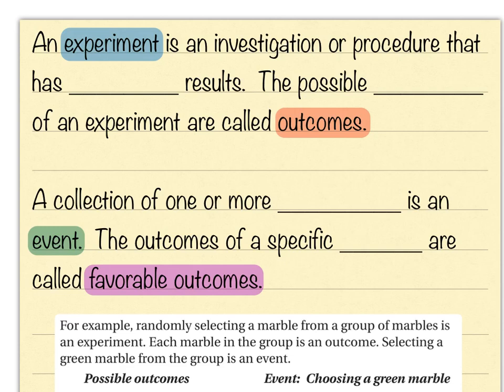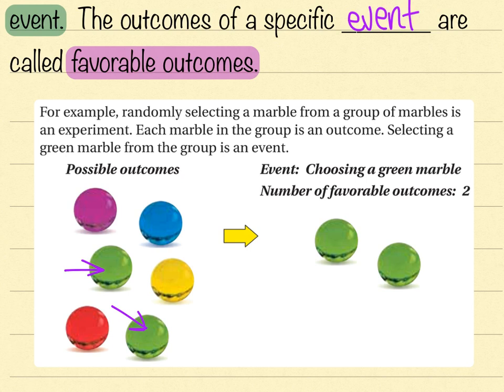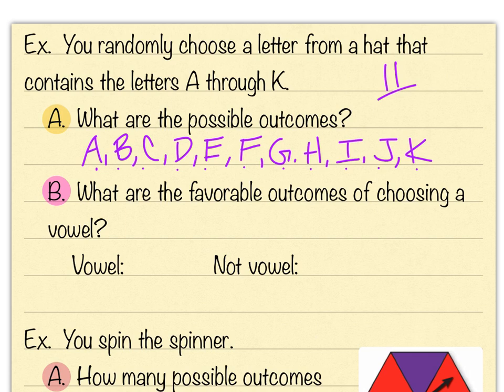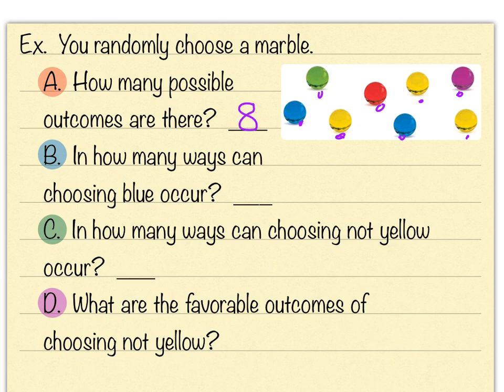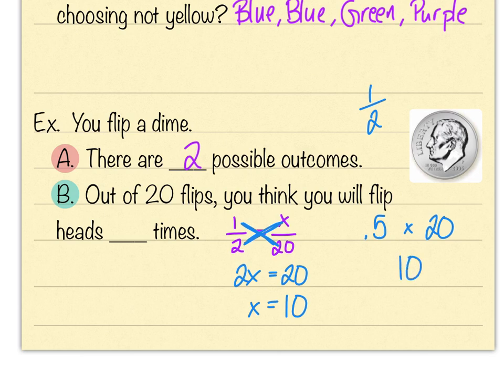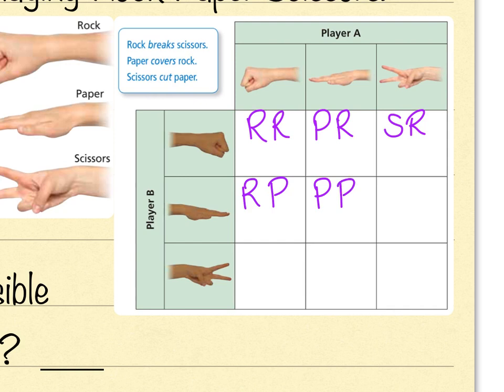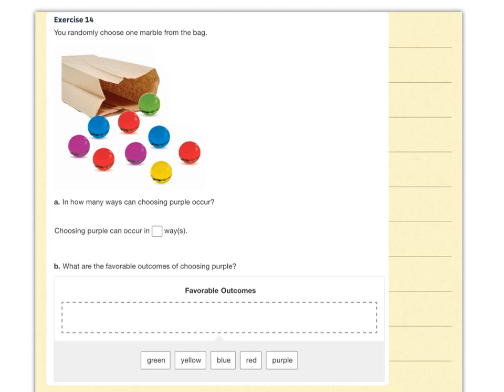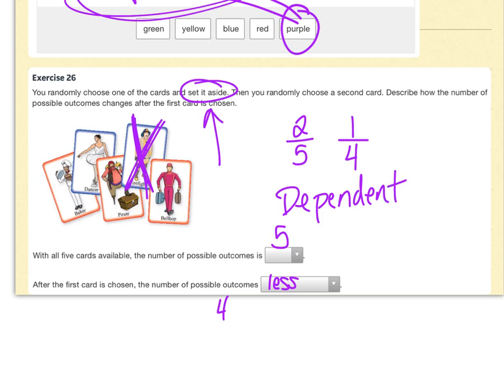10.1 Outcomes and Events